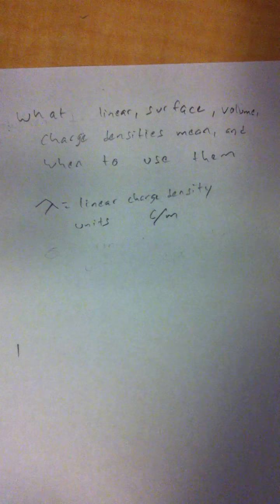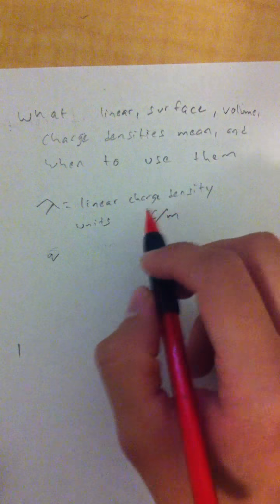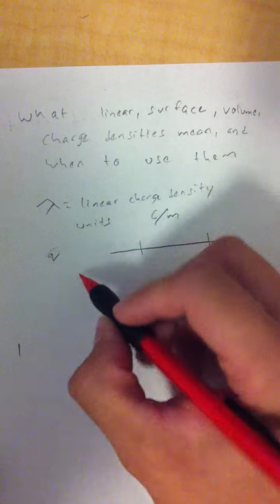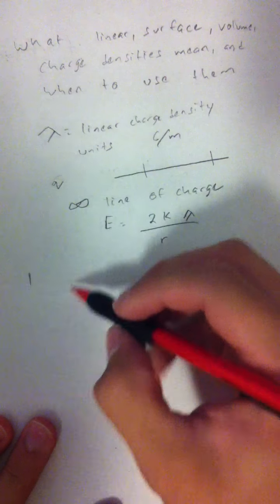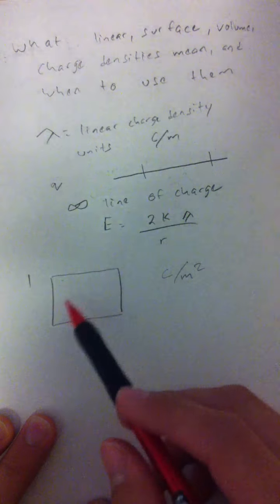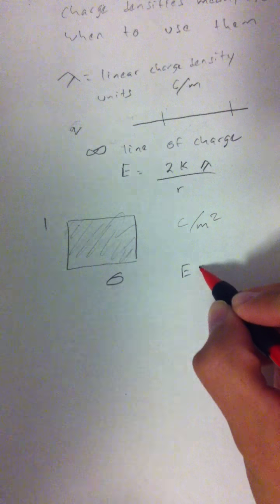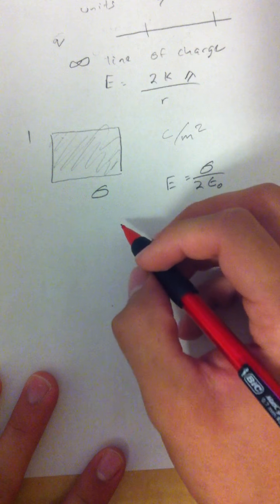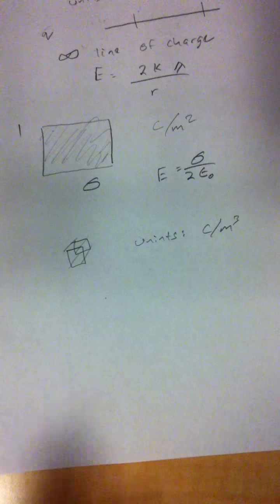001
Physics video describing what the difference is between line, surface, and volume charge densities are.